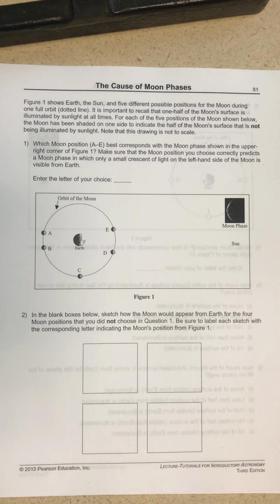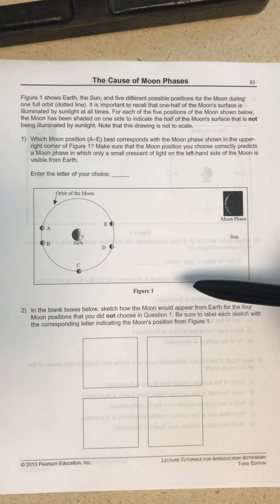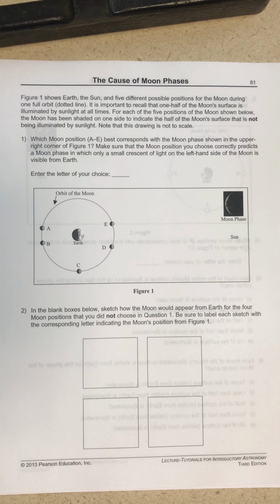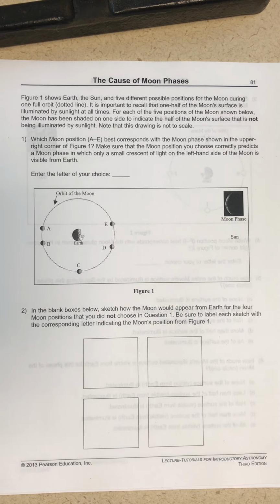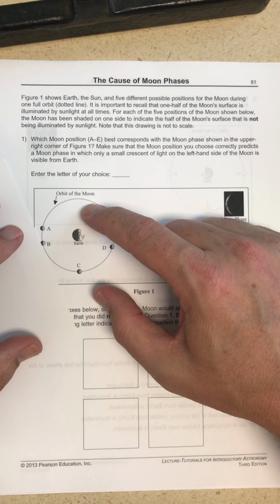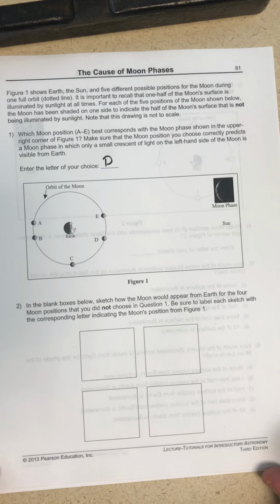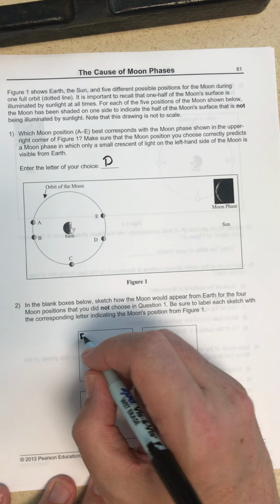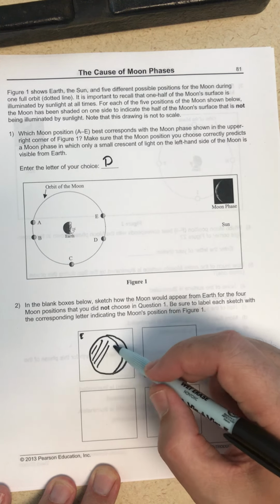Phases of the Moon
This tutorial investigates how the phases of the Moon arise from the location of the Moon is its orbit around the Earth. Popular misconceptions are explored in questions.